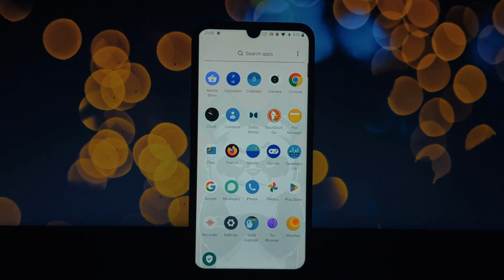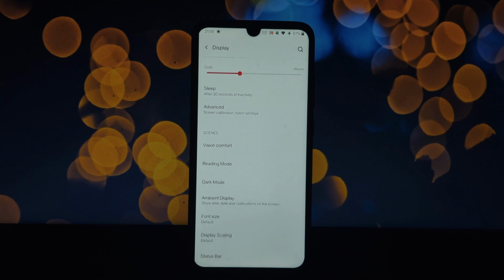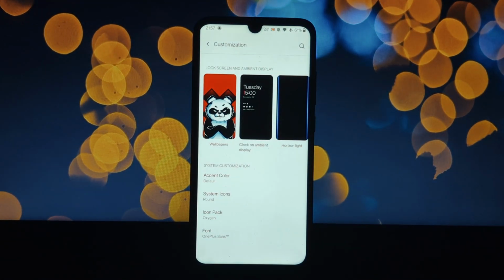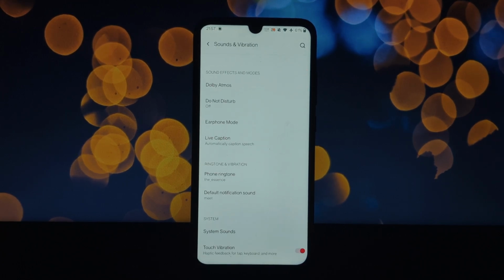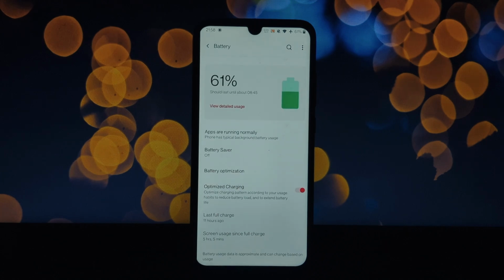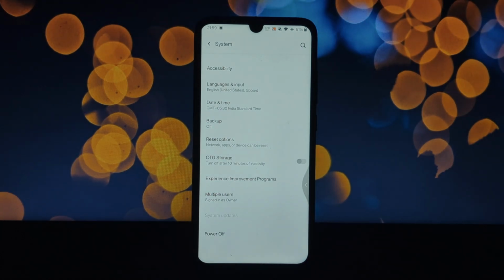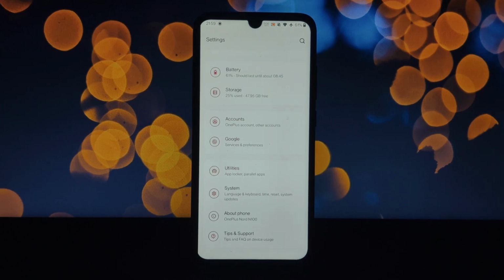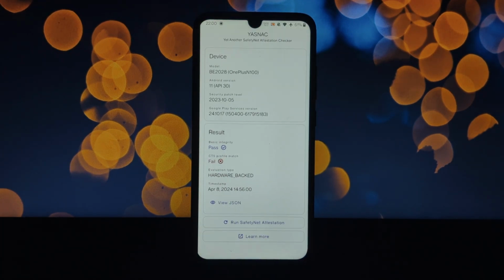OnePlus N100 OxygenOS 11 ROM on Redmi Note 7 Pro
This video reviews the OnePlus OxygenOS 11 custom ROM ported to the Redmi Note 7 Pro. It offers a clean OnePlus experience, but there are some mysteries.  We explore the features, performance (benchmarks included!), and quirks. Is it worth flashing?